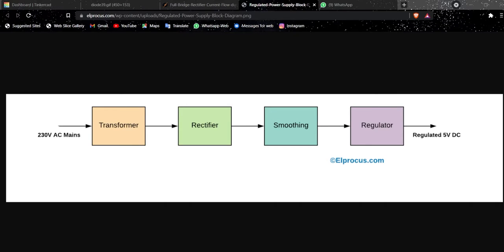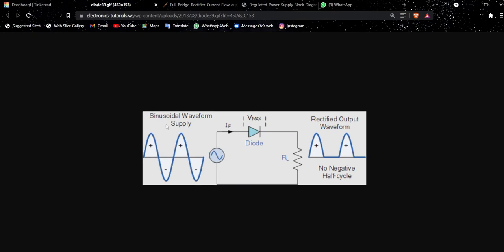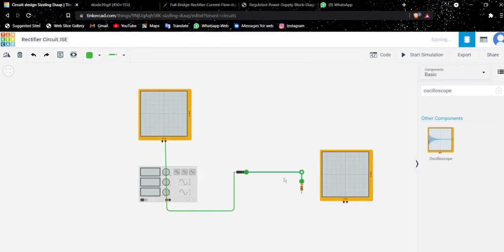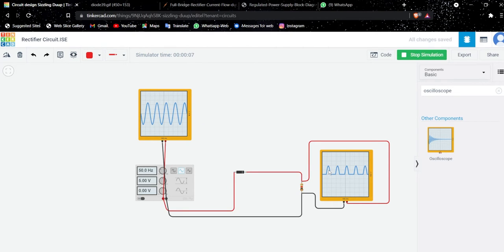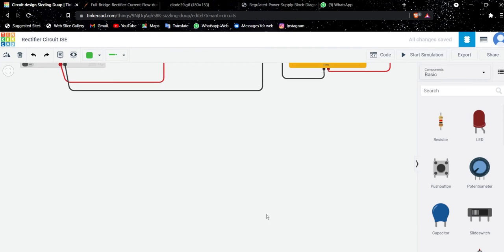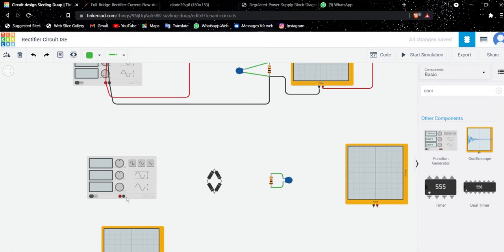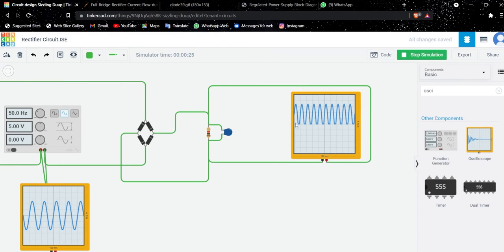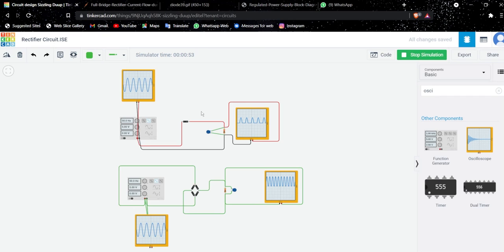Application of diode-Full Wave Bridge and Half Wave Rectifier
We need to use power supply in almost every electronic device. Rectifier is its measure part which i have explained in this video. There is full wave and half wave rectifier which has different combinations.